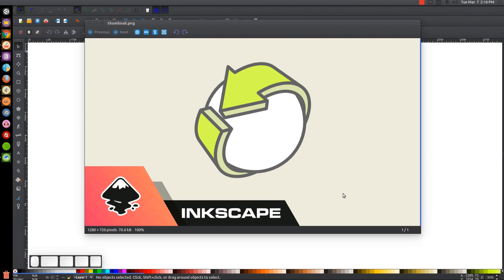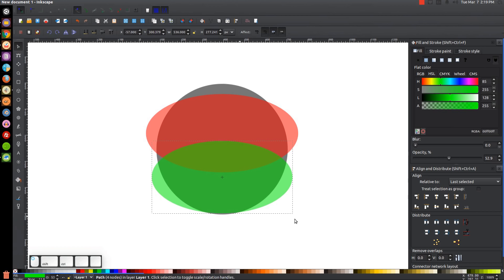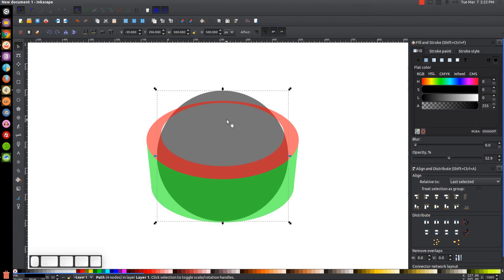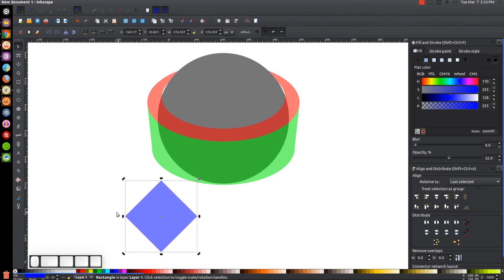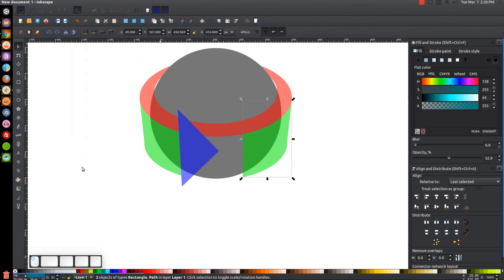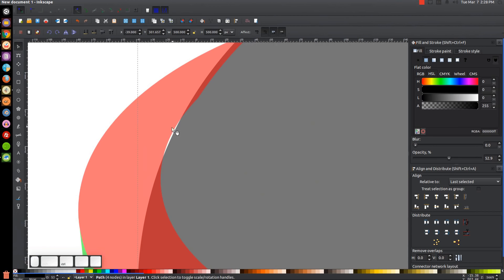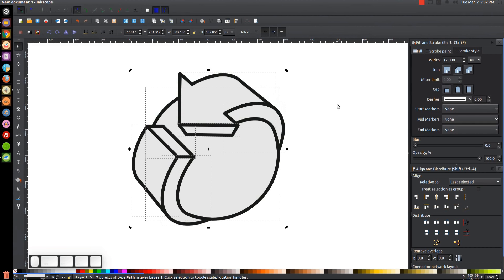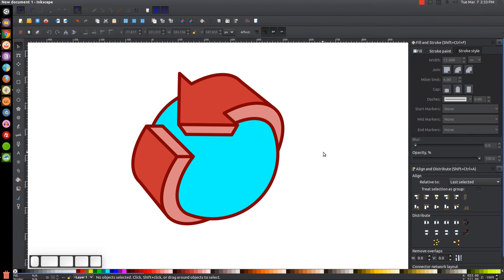Inkscape Tutorial: Arrow Wrapped Around a Sphere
Create a flat style arrow wrapped around a sphere.